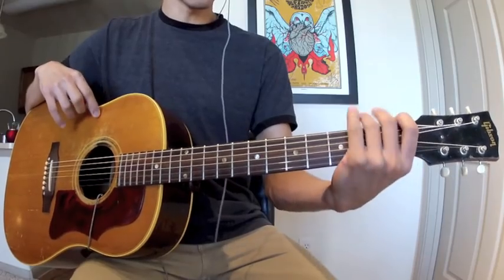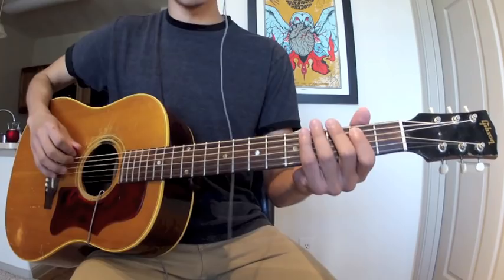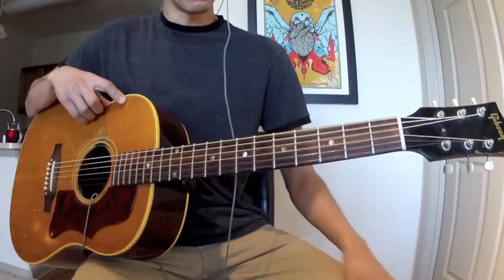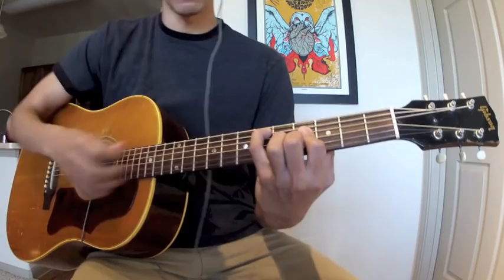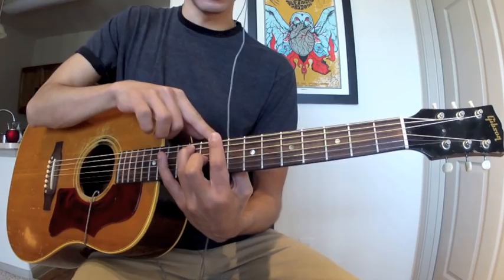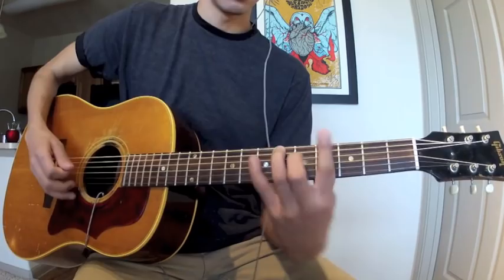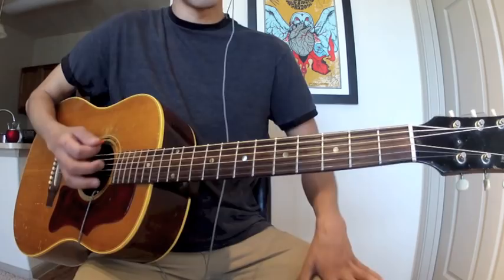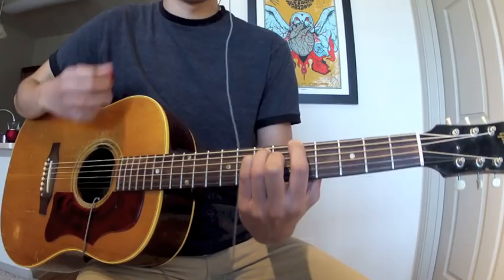Stone Temple Pilots - Lady Picture Show (Guitar Lesson)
Here is a lesson on Lady Picture Show. I botched the part after the second chorus but you get the point lol. Enjoy!